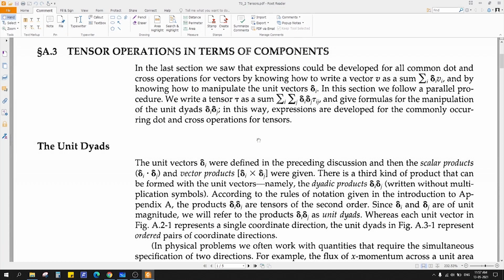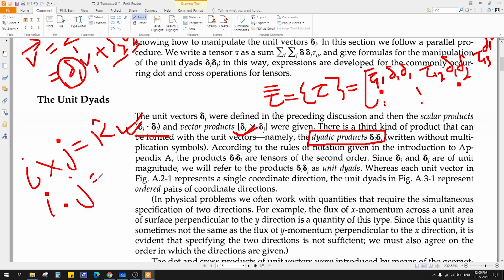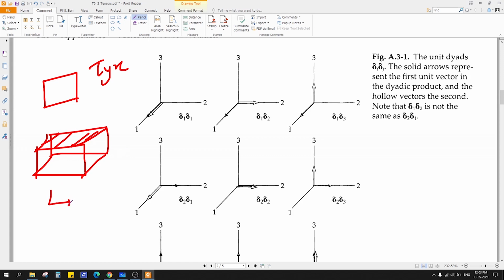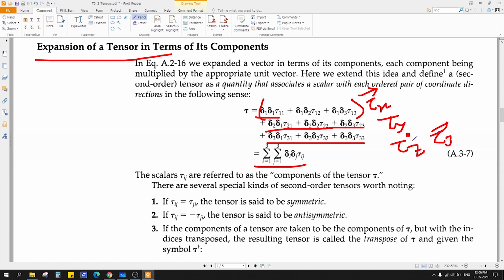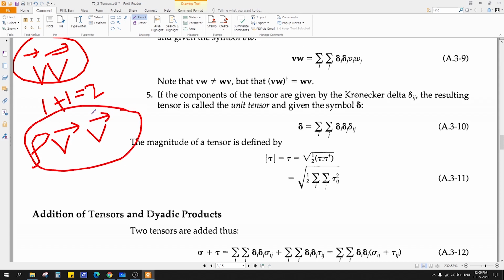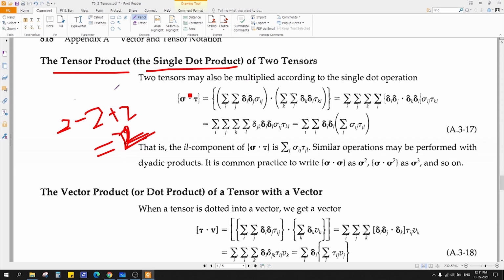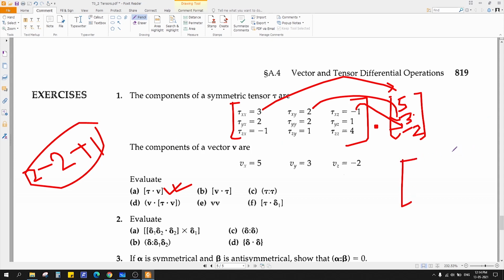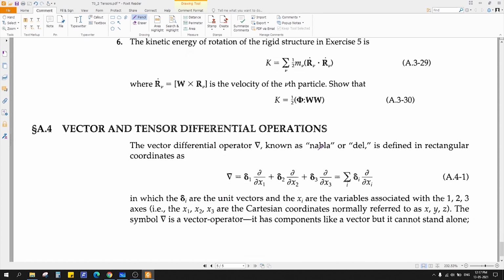TP3 Vectors and Tensors Part 2